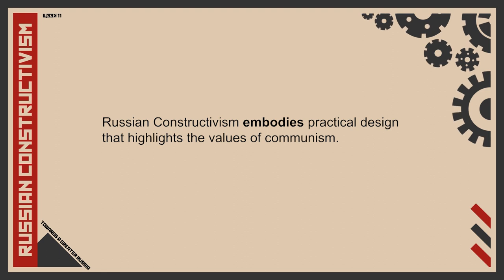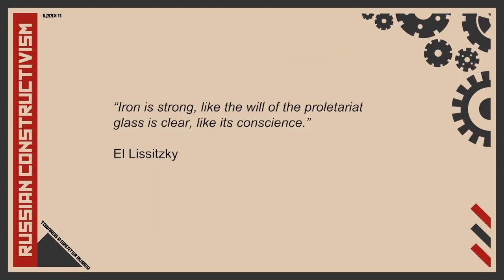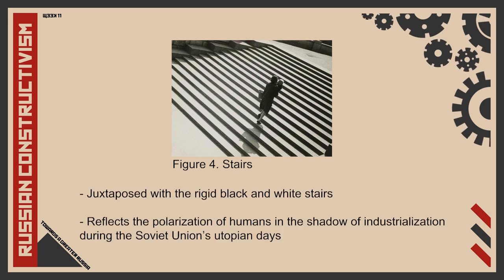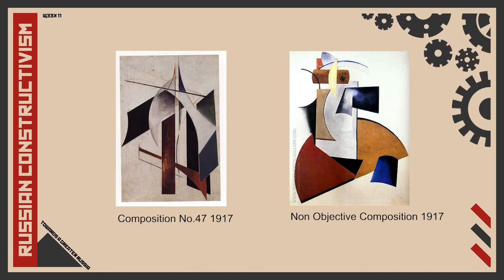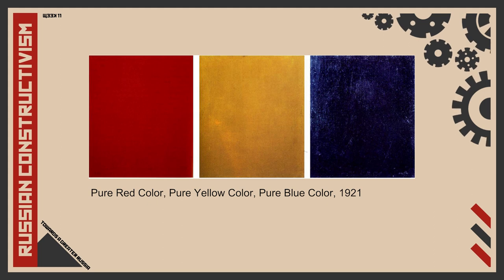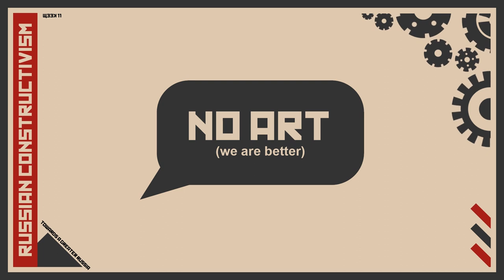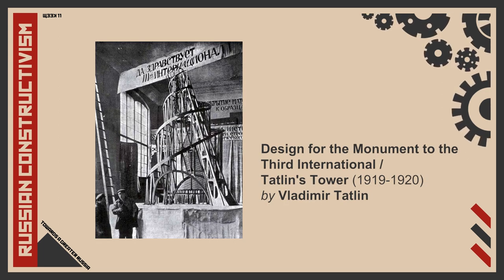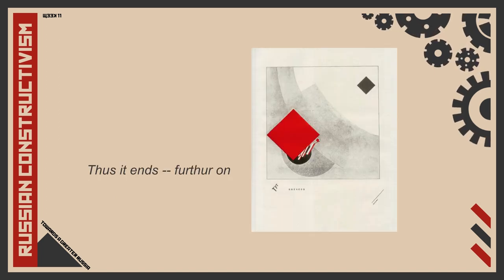Russian Constructivism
Survey of Modern Art, Russian Constructivism

Topic questions:

1. Using the Workers' Club as an example, explain the Constructivist idea of “Tektonika”, “Konstruktsiya” and “faktura”. (Refer to the readings for Constructivism)

2. Conduct a brief research on Rodchenko's series of photographs. How did his photographs reflect the proletarian way of life in modern Russian?

3. How did Rodchenko use painting to demonstrate the ideas of Utopianism? Compare Rodchenko’s Non Objective Painting no.80 (Black on Black), 1918 with Malevich’s Black Square, 1913.

4. What is propaganda art? Has the Singapore government used propaganda (in anyways) to influence people?

5. What is art and what is design? Use examples of works from Russian Constructivism to illustrate your point. Can a work be both art and design?

6. El Lissitzky, a follower of Kasimir Malevich did the illustration for a children's book called Story of Two Squares in 1922. Explore these illustrations. What was the story about? How did such illustration fall in place with Communist's ideals?